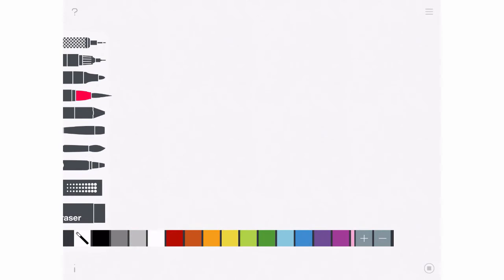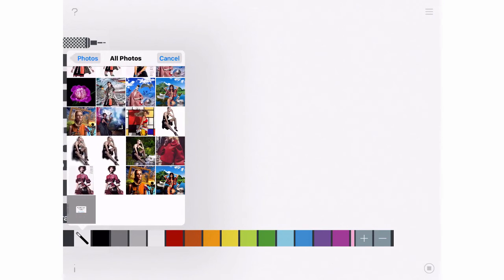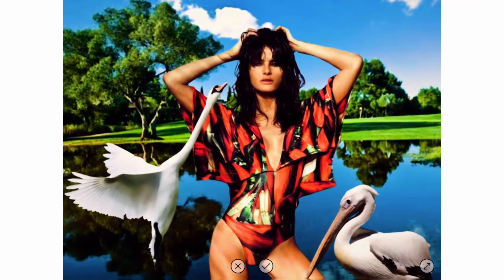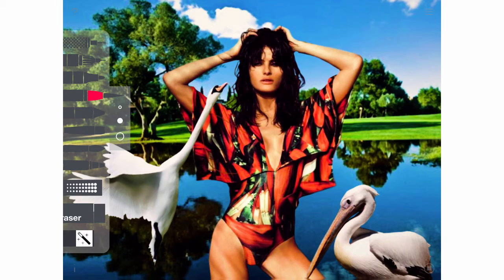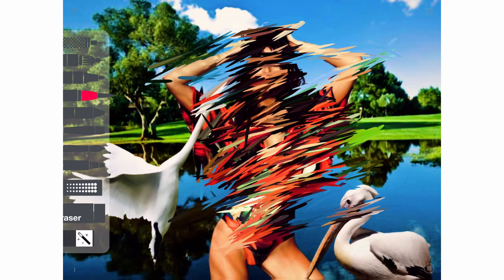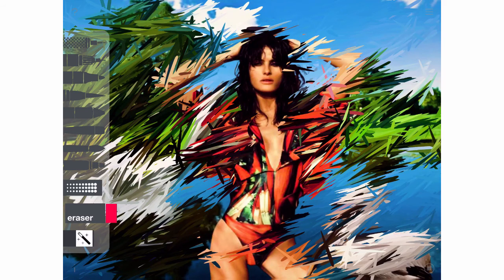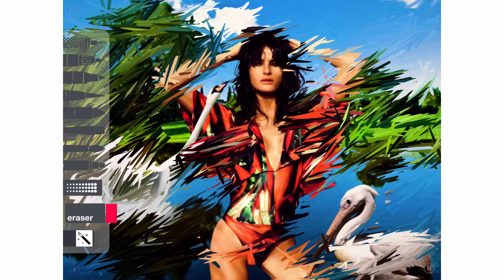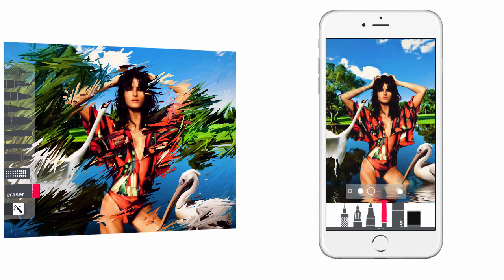Tayasui Sketches+: Record Your Screen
Version 10.10 introduces screen recording. This feature is not available for the iPhone version